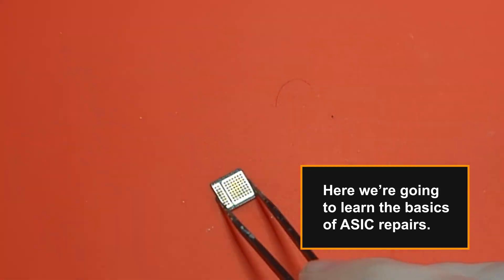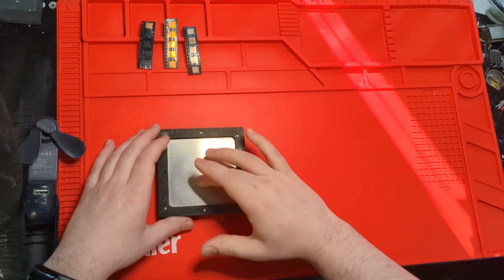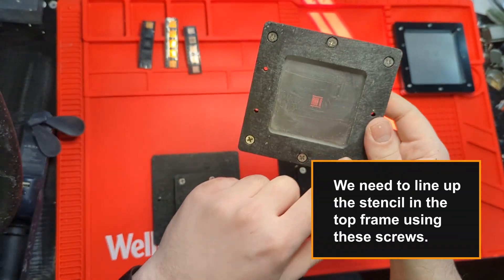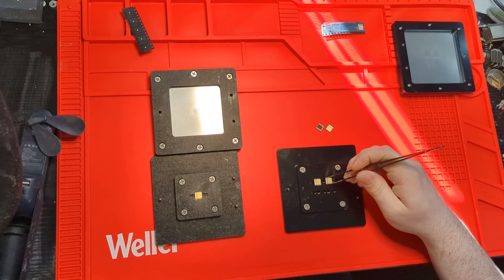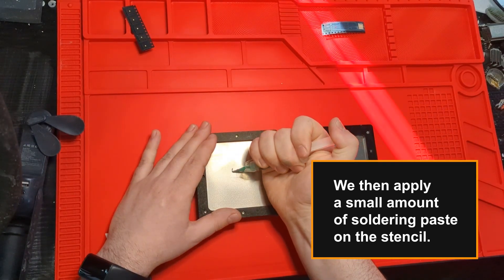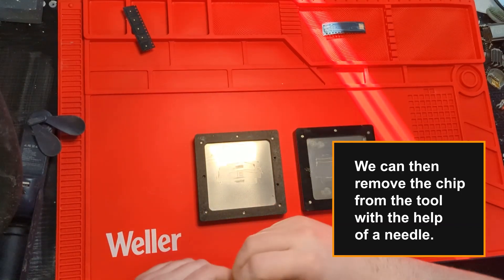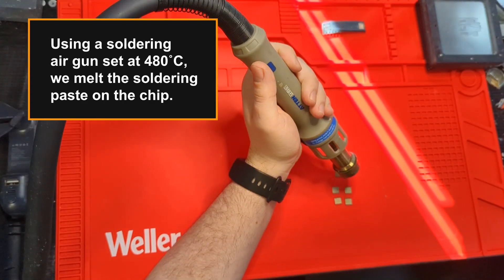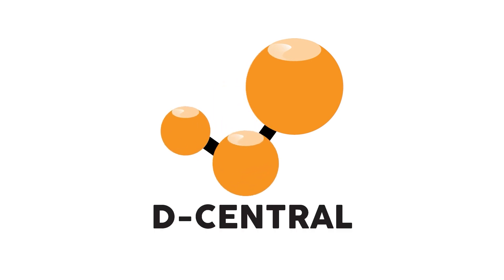Antminer Repair: How to properly tin your BM1397 chips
100x BM1397 recycled ASIC chips for T17/S17/T17+/S17+

Here we’re going to learn the basics of ASIC repairs.
Fix your bitcoin miner.
How to properly tin your BM1397 chips.
We’re going to start the process using a tin tool.
We can find all kinds of different tin tools on our website.
For example, single chip or multiple chip tin tools.
The tool has 4 parts: The top frame, the stencil, the positioning plate and the base.
We need to line up the stencil in the top frame using these screws.
We use the pegs on the base to index the top frame.
Place the chip on the positioning plate.
Close the tin tool and verify the alignment of the stencil in the top frame.
We should see all the pins of the chip through the stencil holes.
We then apply a small amount of soldering paste to the stencil.
Using a tin scraper, we spread the soldering paste through the stencil and gently removed the excess.
We can then remove the chip from the tool with the help of a needle.
We melt the soldering paste on the chip using a soldering air gun set at 480˚C.
Finally, we inspect the chip to ensure the pins are all balled properly.